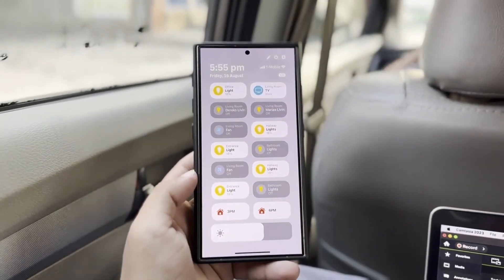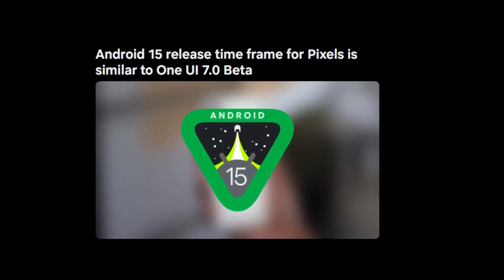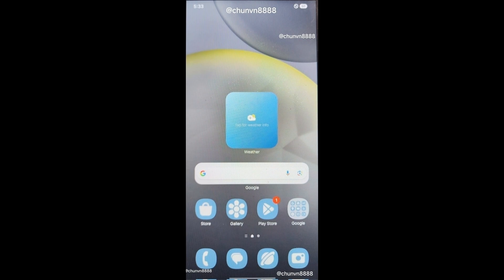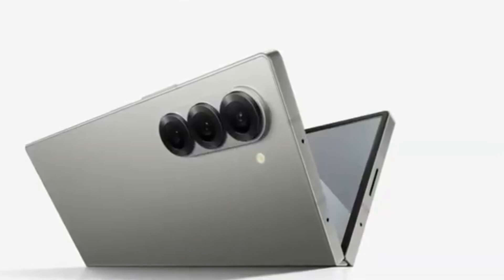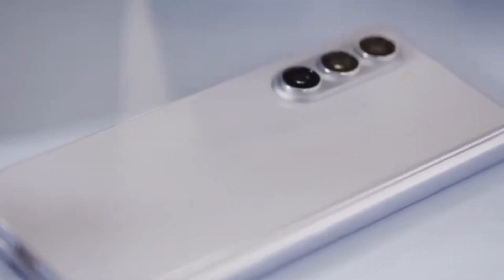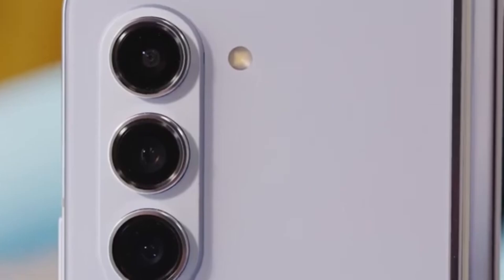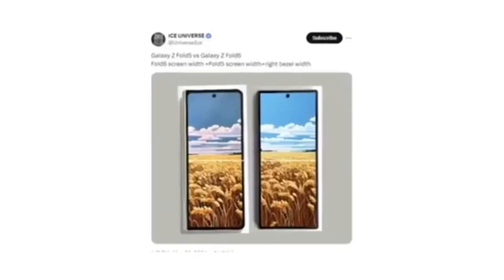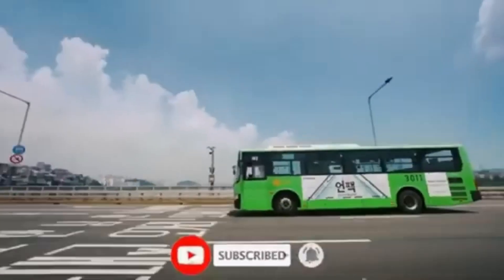Samsung One UI 7.0 Android 15 - OFFICIAL UPDATE!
Samsung has updated its Members app, hinting at the upcoming One UI 7.0 beta release. This new update brings major design changes, improved camera features, and smoother animations. Watch the video for all the details on what to expect!

PEACE!!